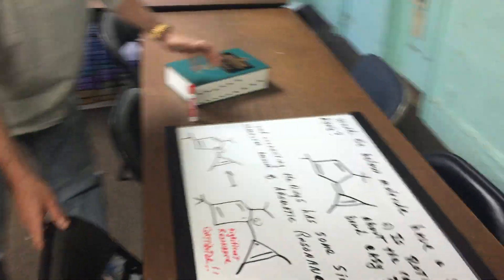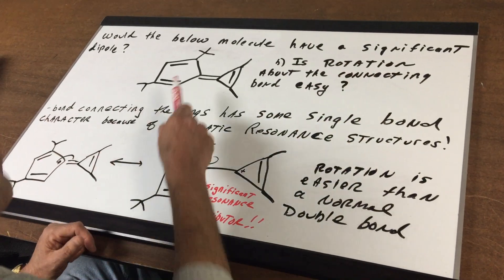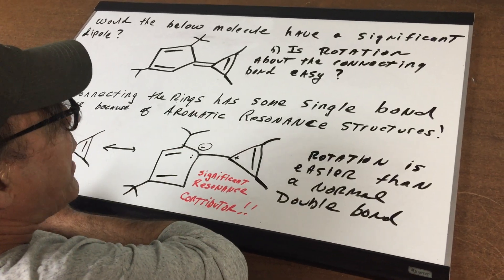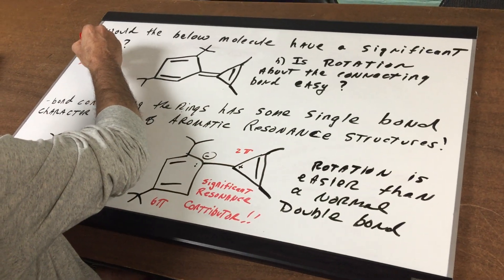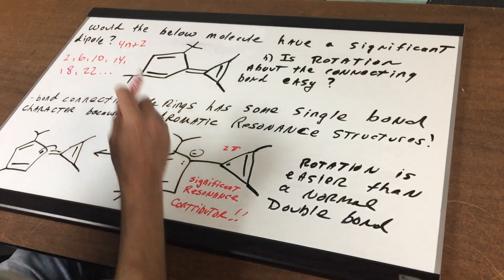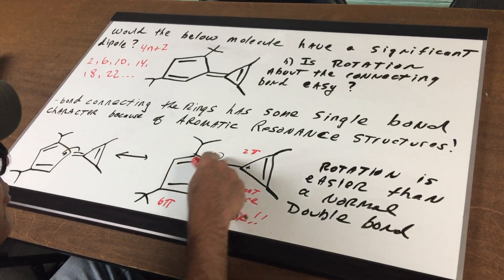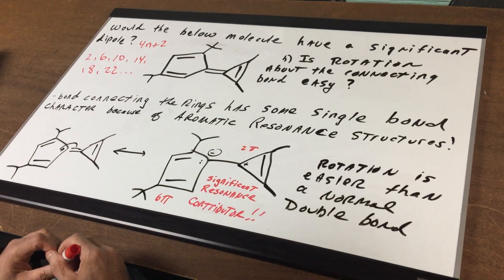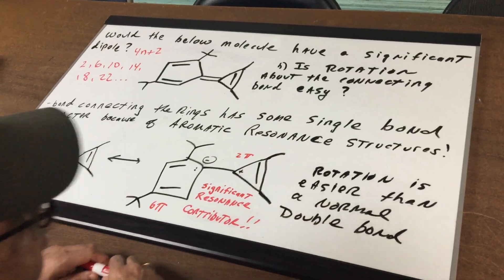Aromaticity and Huckls Rule - ORGOMAN - DAT DESTROYER - Dr. Jim Romano